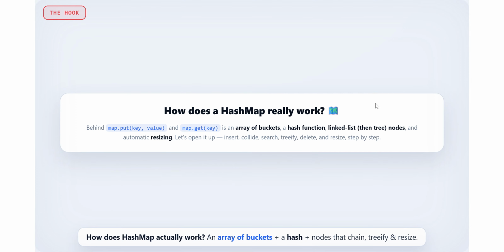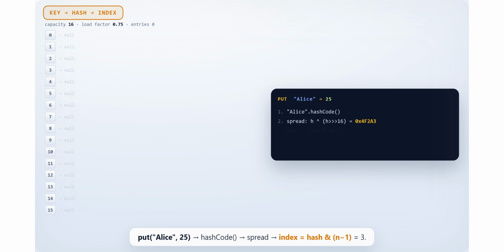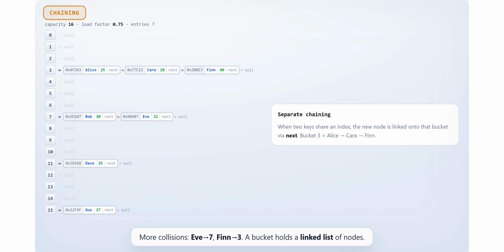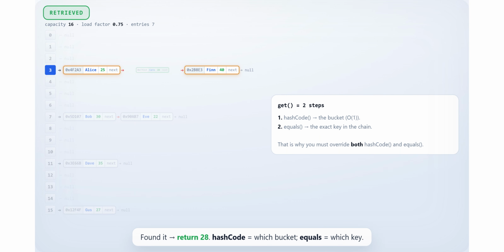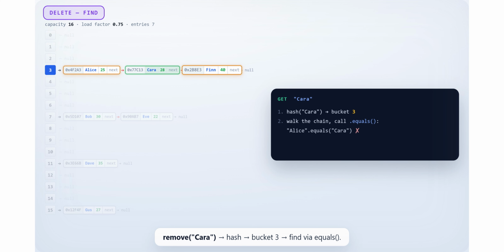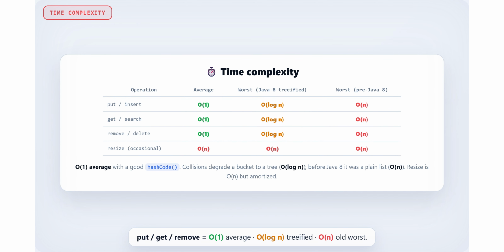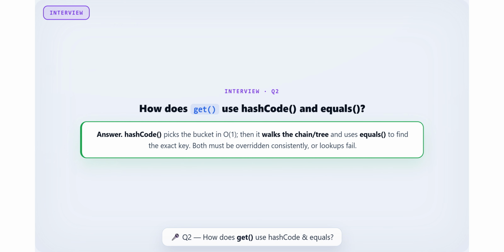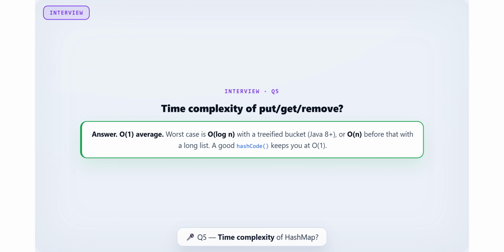Chapter 9 : Internal working of HashMap , treeification, load factor, time complexity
Topics Covered:

✅ Core Java (Internal Working of Hashmap)
✅ JVM Internals
✅ JDK, JRE & JVM
✅ Memory Management
✅ Garbage Collection
✅ Collections Framework
✅ Multithreading & Concurrency
✅ Java 8+ Features
✅ Spring Boot
✅ Microservices
✅ System Design

Visualize Java.
Master Interviews.